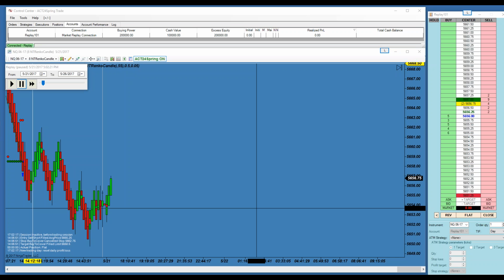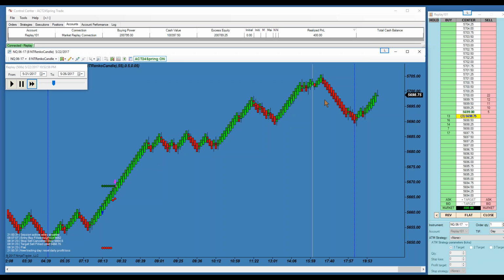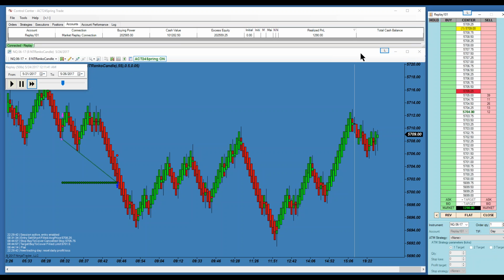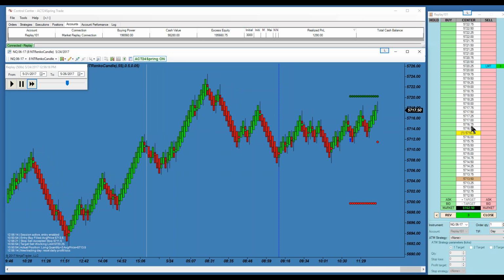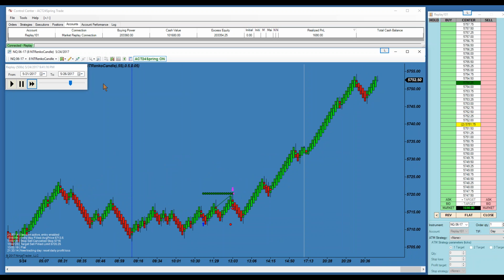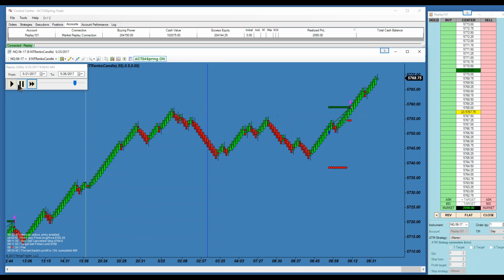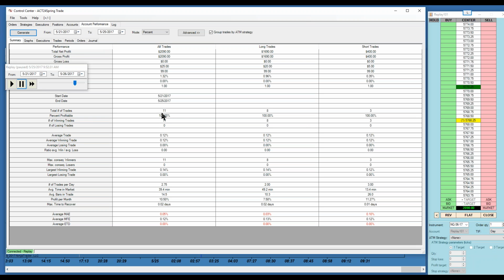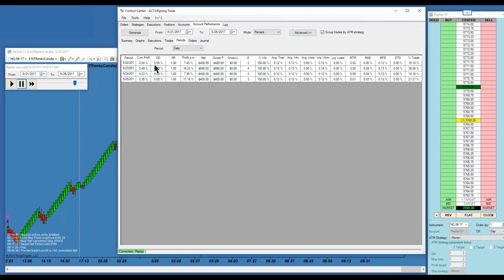5-21-2017 to 5-26-2017